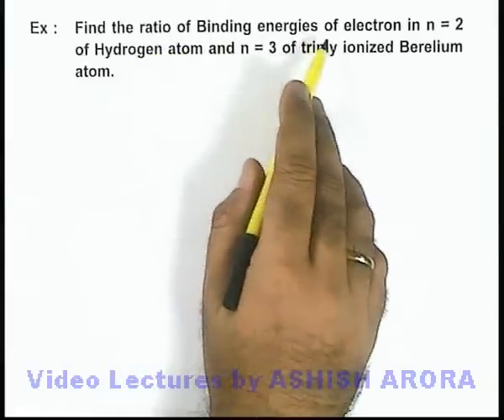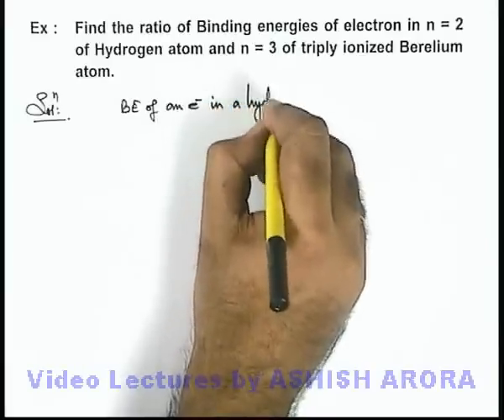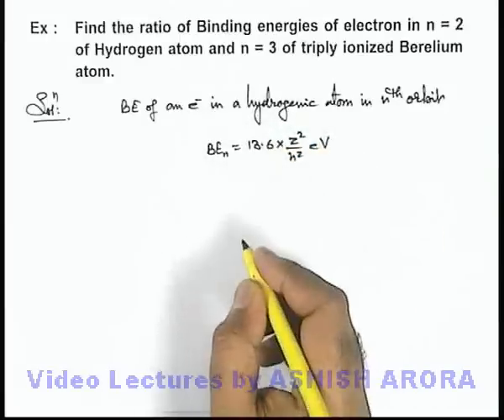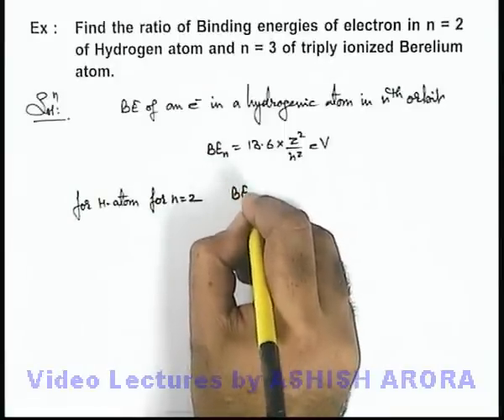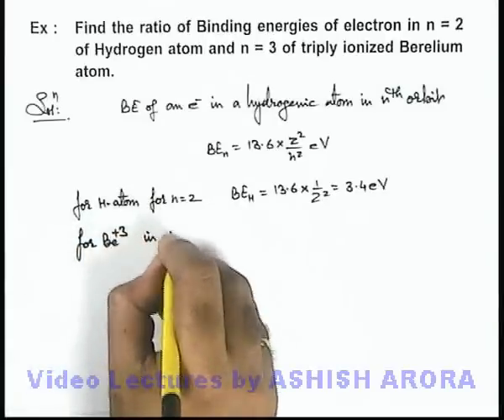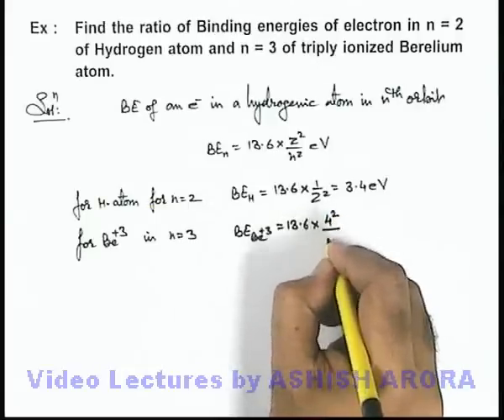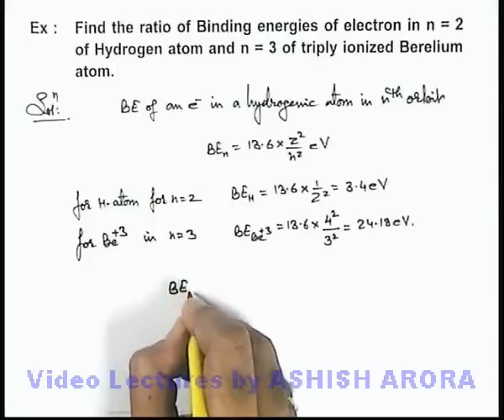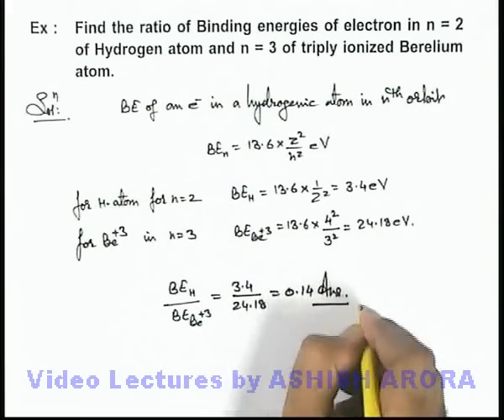Class 12 Physics | Atomic Structure | #32 Solved Example-8 on Atomic Structure| For JEE & NEET